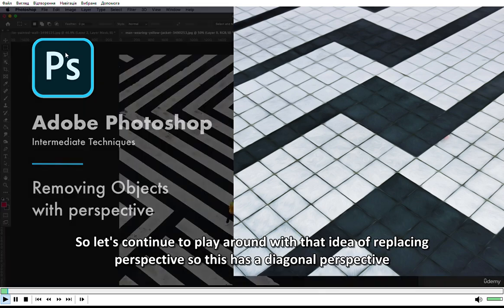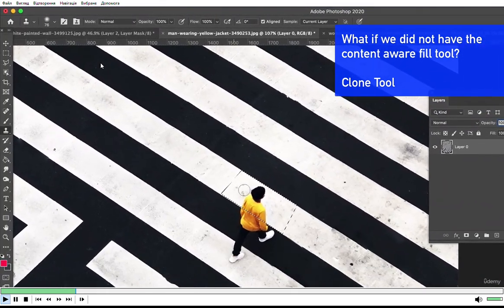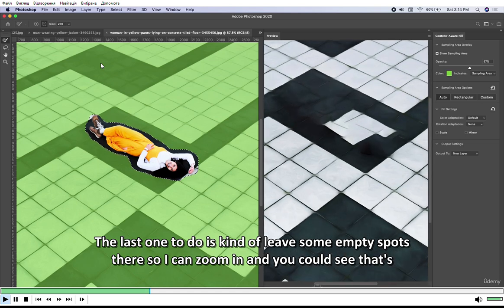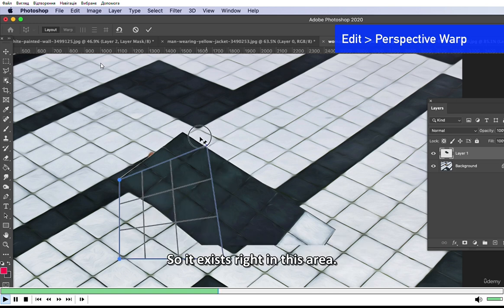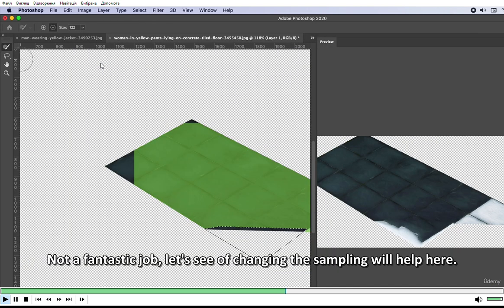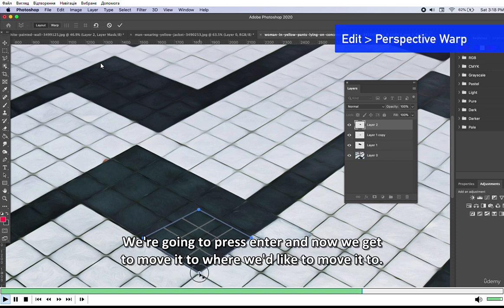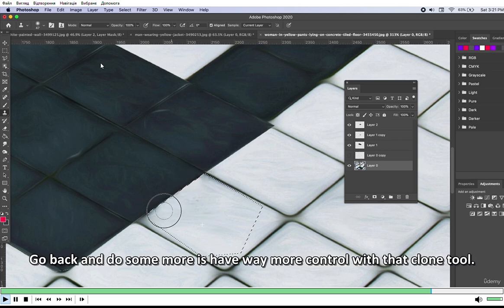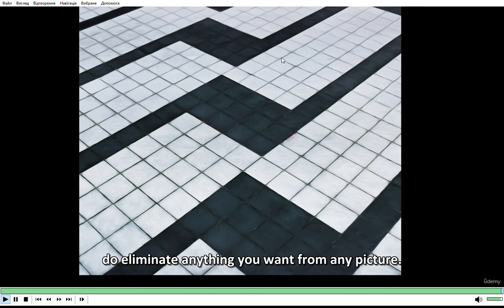004 Content Aware and Perspective Warp mp4 2025 04 17 12 59 42